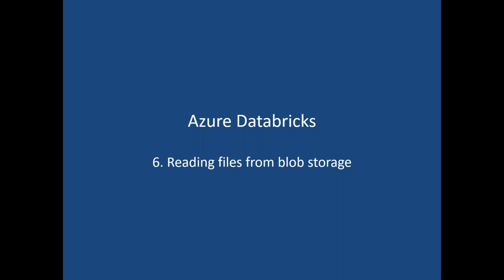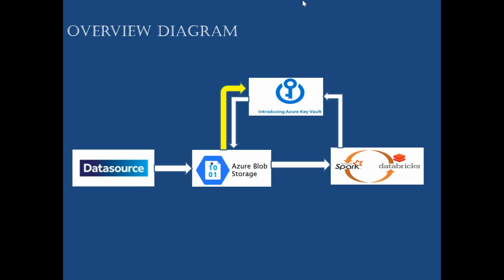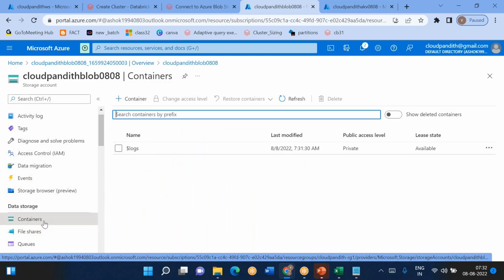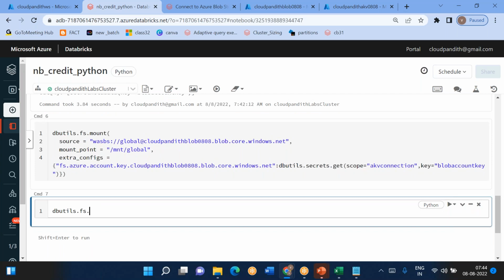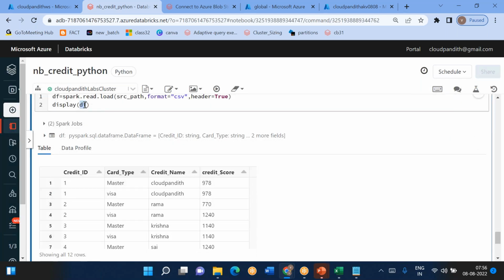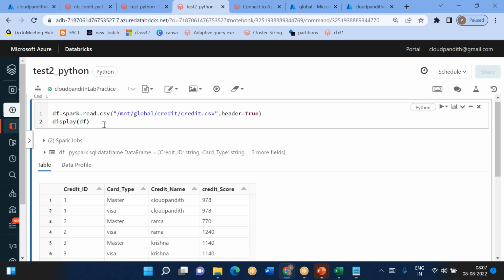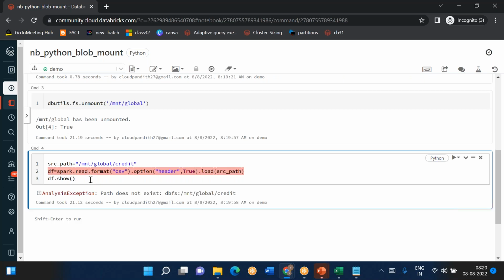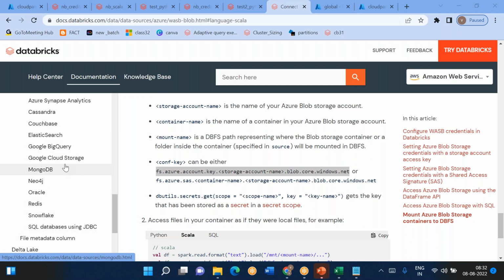6. Mount Azure Blob Storage to DBFS in Databricks using Scala & Python || cloudpandith - 8904424822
1. Create Mount point in Azure Databricks using python
2. Create Mount point in Azure Databricks using Scala
3. Create Mount point in AWS Databricks using python
4. Create Mount point in AWS Databricks using Scala
5. Realtime scenarios